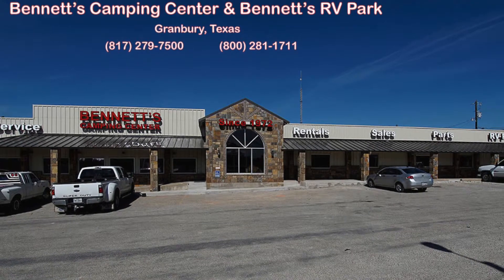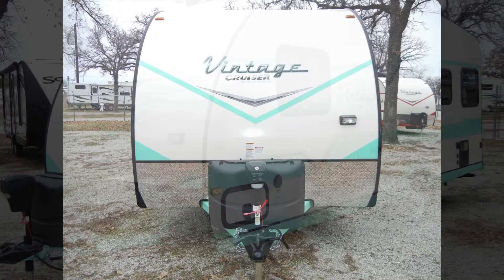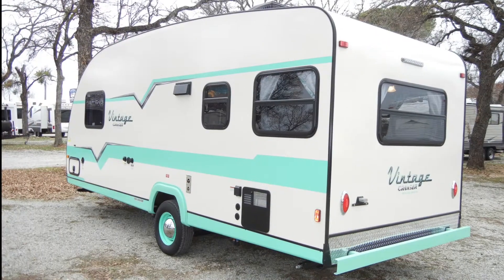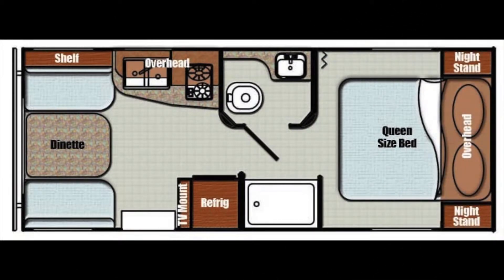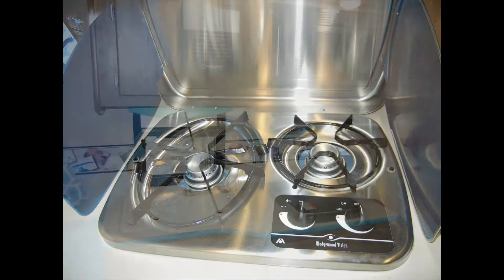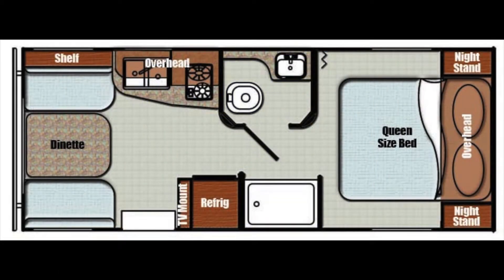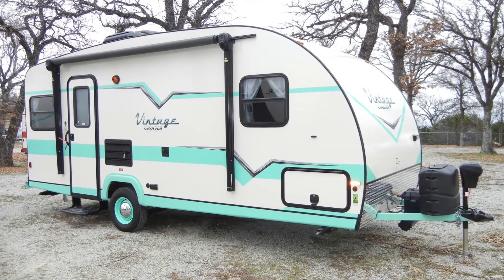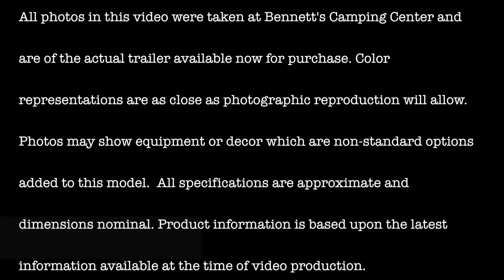Vintage Cruiser 19ERD Travel Trailer From Bennett's Camping Center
Vintage Cruiser 19ERD